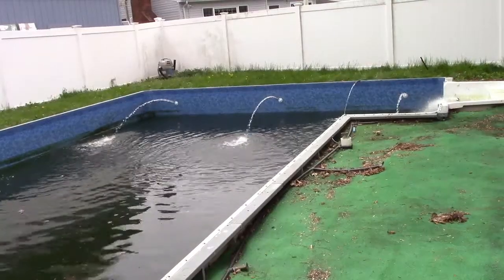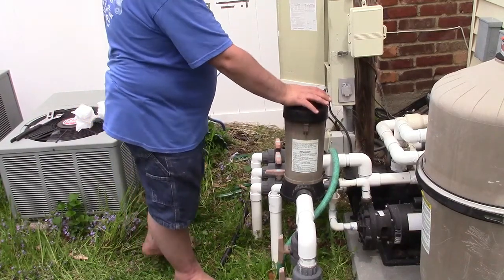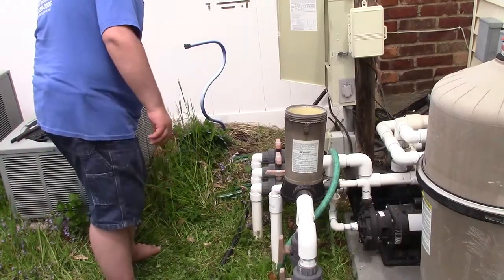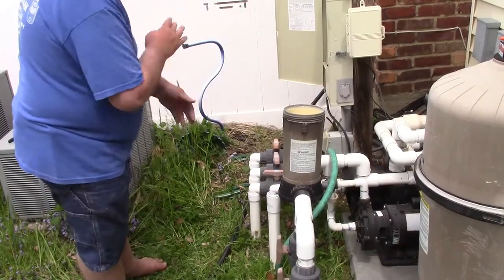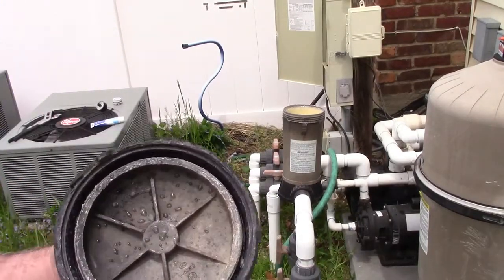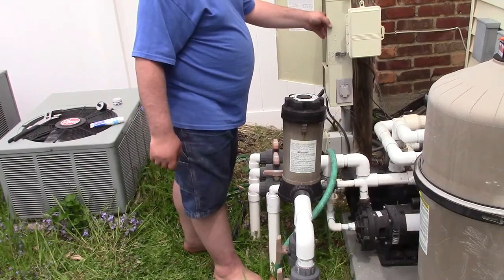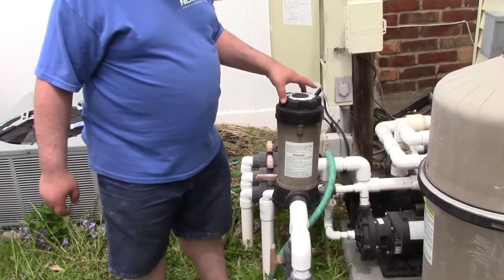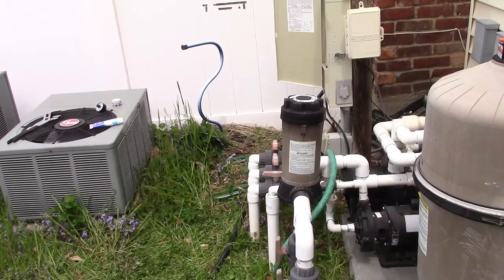Pool Opening 2018, Part 5 - Adding Chlorine Tabs To An Automatic Chlorinator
This video demonstrates how to add chlorine tablets to a Hayward Automatic Chlorine Feeder (chlorinator).  It also shows how to lubricate all the threads to ensure trouble-free opening and closing of it.

I fill my chlorinator with 6 tablets once a week.  The setting on the dial is left at maximum all the time.  If there's going to be an unusually hot week in the summer, sometimes I'll go ahead and add an additional tablet.  The same goes true if the weather will be a lot cooler, I'll usually use one less tablet in that event.  Factors that determine how many tabs to use is the size of the pool, bathing load, and the temperature.  The higher any of those are, the more you use.